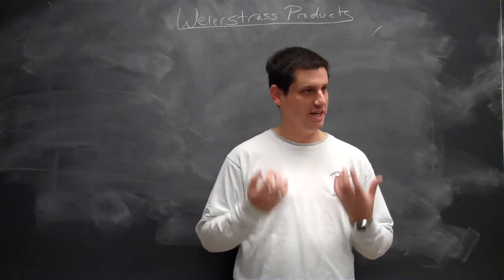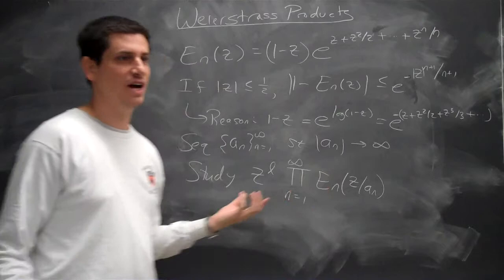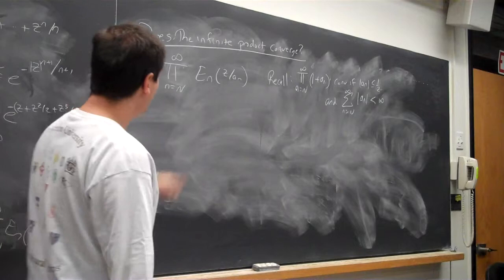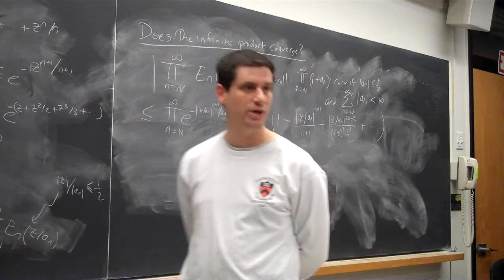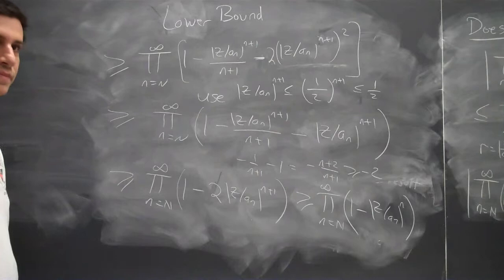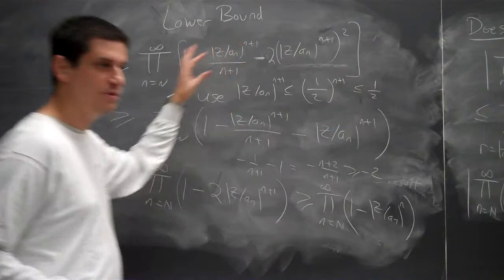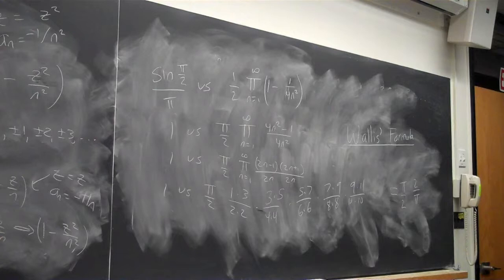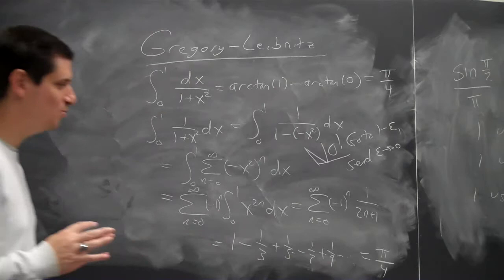Math372 Fa2013 Lecture16: Analysis of Convergence of Weierstrass Products, Formulas for Pi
Analysis of Convergence of Weierstrass Products, Formulas for Pi